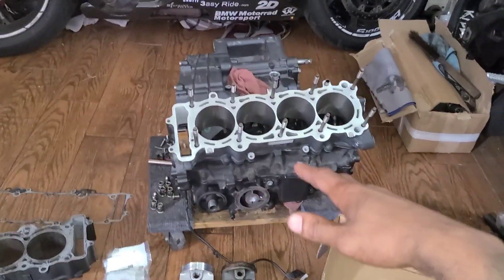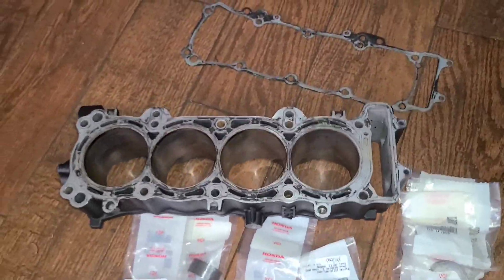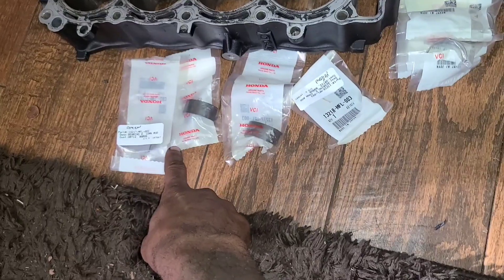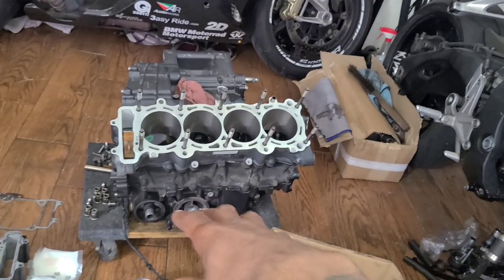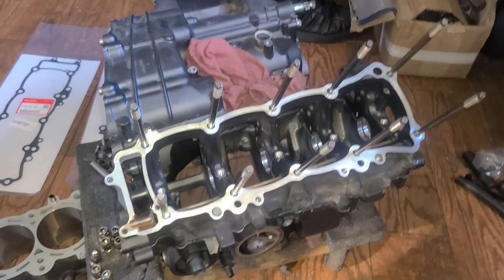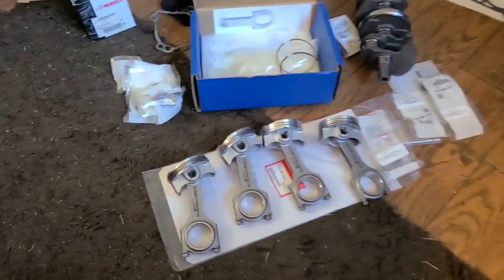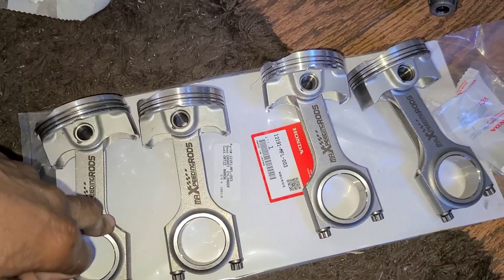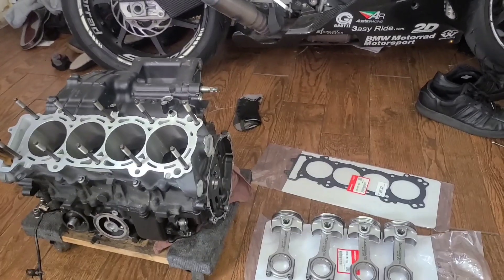Cbr1000rr 215+ whp build- Part 4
Going over parts an assembly of motor. Finally received the newly honed an bored cylinder block. Also got the head gasket, and cylinder block gasket. Also go over bearing size. Next video fully assembling block.